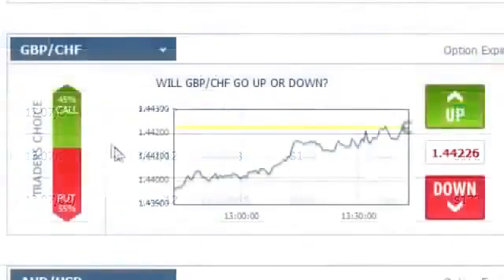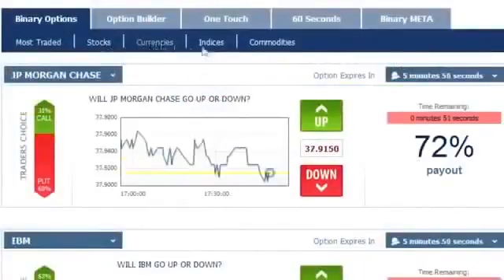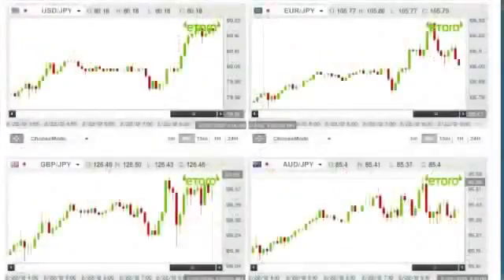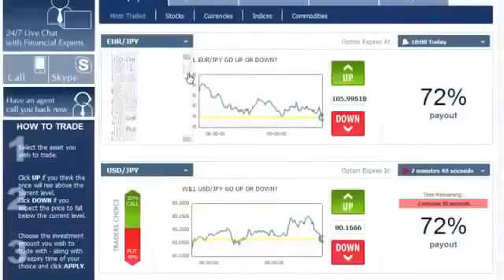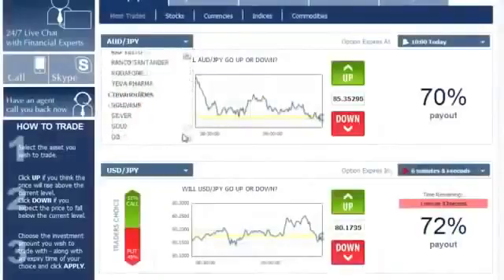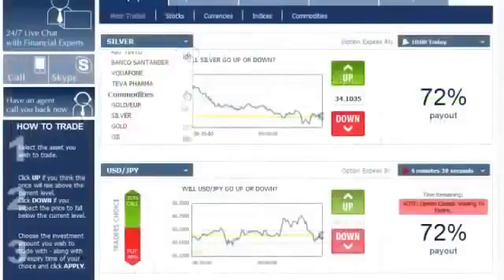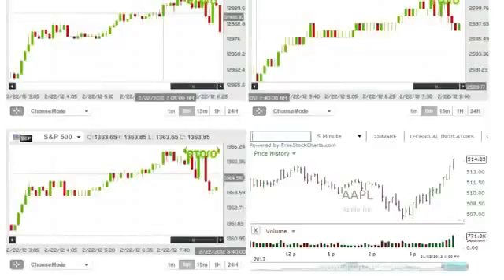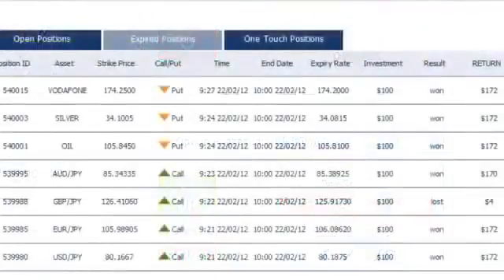How To Trade Binary Options Profitably Advanced Free 2017 - 90 - 95% Winning Binary Options Strategy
Binary options trading requires you to know the basics of the whole process, as well as to build up a good working and effective strategy. Even though everyone has his or her own approach into analyzing binaries and the financial market movements, there are, though, several common strategies that almost every binary trader has at least once tried and remained satisfied with the final outcome. This is what we are going to talk about today. See more details, helpful information, cool tips and suggestions about binary options strategies.

Remember, no trading strategy in the world can guarantee your success. The more strategies you know, the more you can develop your own trading style that works for you.

Hope this video help.